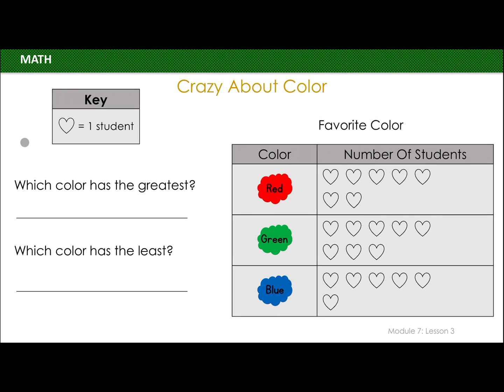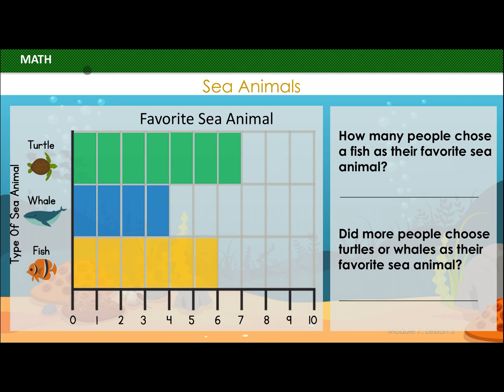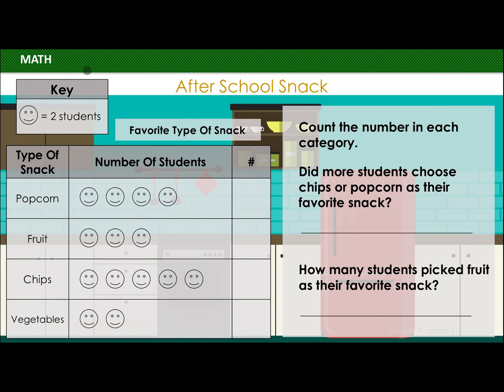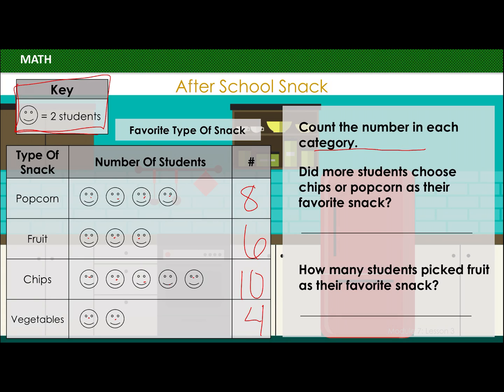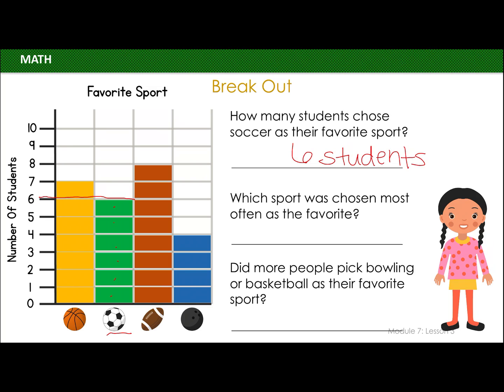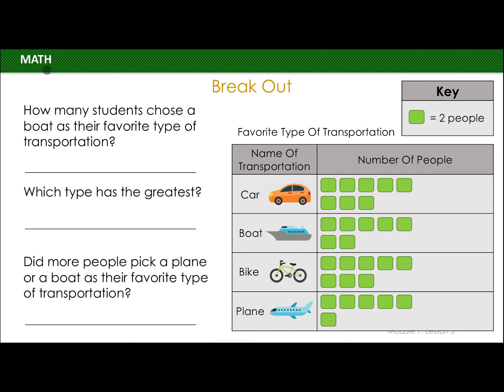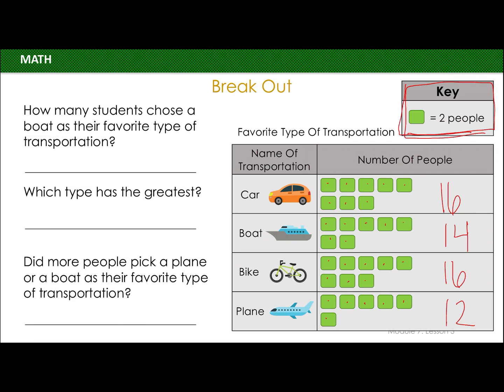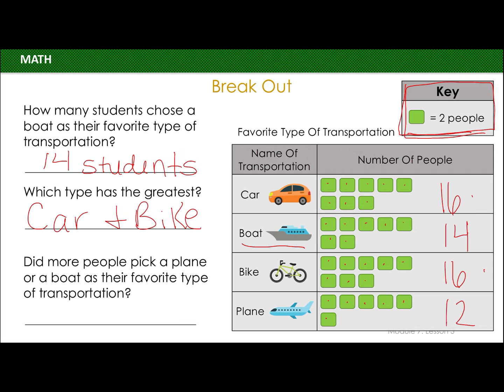Math: Module 7 Lesson 3